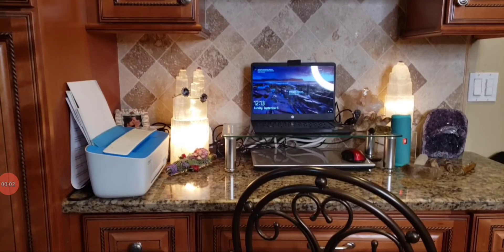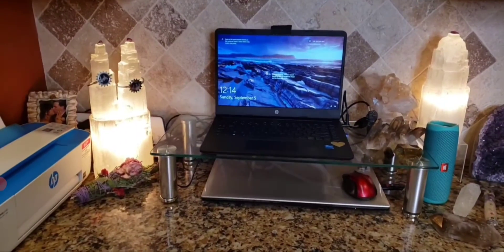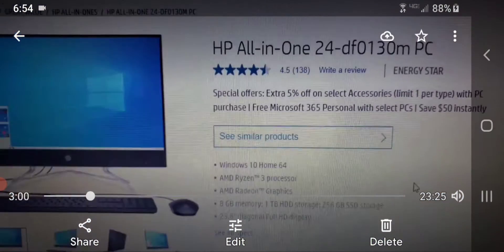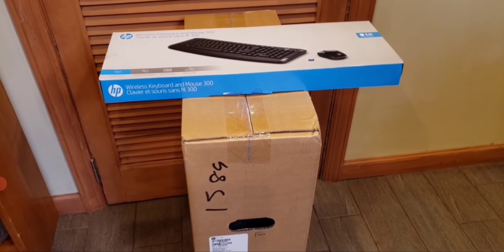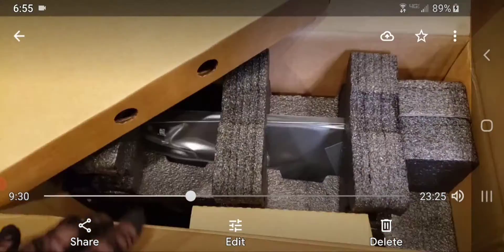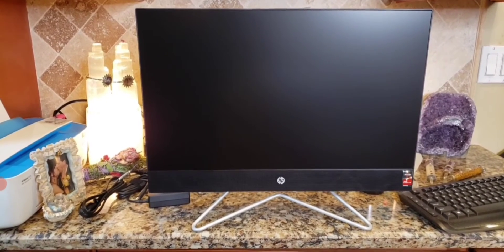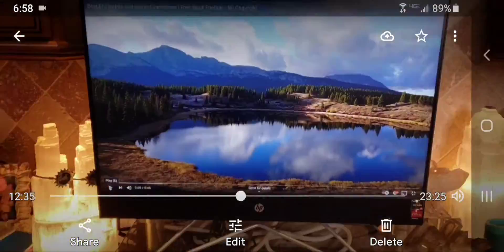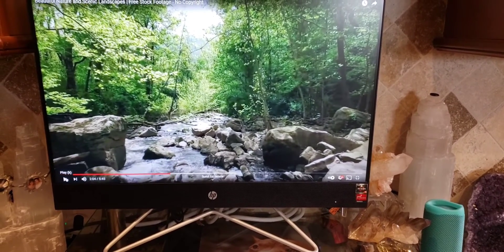24" HP All In One Desk Top Computer Unboxing & Review 24-df0130m PC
💖If any of you want to buy me one of the items on my Amazon wish list, I will dedicate a whole entire video to you and try out the product in one of my Youtube videos. I appreciate all of you! Thanks so much 🤗

💖JBL FLIP5 Wireless Bluetooth Speaker in Teal:

👉Computer Specs/Items Included:
◼HP Data Sheet
AMS HP All-in-One 24-df0130m Datasheet
◼Operating system
Windows 10 Home 64[24]
◼Processor
AMD Ryzen™ 3 3250U (2.6 GHz base clock, up to 3.5 GHz max boost clock, 4 MB L3 cache, 2 cores)[19,20]
Graphics
◼Integrated: AMD Radeon™ Graphics
◼Display
23.8" diagonal FHD IPS ZBD anti-glare WLED-backlit three-sided micro-edge, 250 nits, 72% NTSC (1920 x 1080)[16,17]
◼Memory
8 GB DDR4-2400 SDRAM (2 x 4 GB)
Maximum memory
Upgradeable to 16 GB
◼Memory slots
2 SODIMM
◼Storage
256 GB PCIe® NVMe™ M.2 SSD[12,13]
◼Secondary storage
1 TB 7200 rpm SATA[25]
Optical drive
DVD-Writer[14]
◼Memory card device
3-in-1 memory card reader
◼Network interface
Integrated 10/100/1000 Gigabit Ethernet LAN
Wireless technology
◼Realtek Wi-Fi 5 (1x1) and Bluetooth® 4.2 combo[10,11]
◼Power supply
65 W Smart AC power adapter
Rear:1 headphone/microphone combo; 2 SuperSpeed USB Type-A 5Gbps signaling rate; 2 USB 2.0 Type-A
◼Expansion slots
2 M.2 (1 for SSD, 1 for WLAN)
◼Video connector
1 HDMI
◼Webcam
HP Truevision HD privacy camera with integrated dual array digital microphone[8]
◼Audio
Internal Speaker
◼Energy efficiency
ENERGY STAR® certified; EPEAT® Bronze registered
◼Special features
Tilt: -5° forward to 20° back; Wire stand
◼Color
Jet black
◼Pointing device
HP USB Wired Optical Mouse
◼Keyboard
HP USB Black wired keyboard and mouse combo
◼Dimensions (W X D X H)
21.29 x 8.05 x 16.12 in
◼Weight
12.9 lb
◼Warranty
90 day phone support (from date of purchase).
◼Software included
◼McAfee LiveSafe™
◼Netflix; DVD Playback
◼1 month trial for new Microsoft® Office 365 customers[5][24]